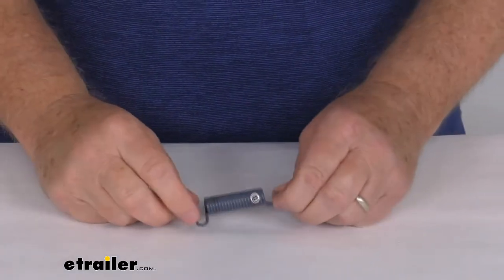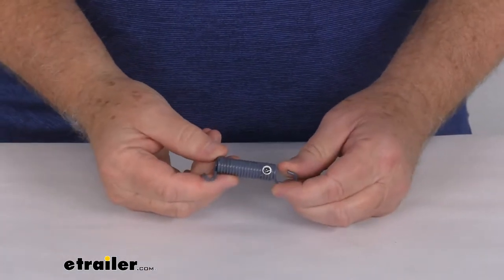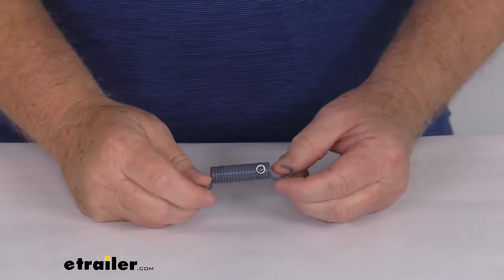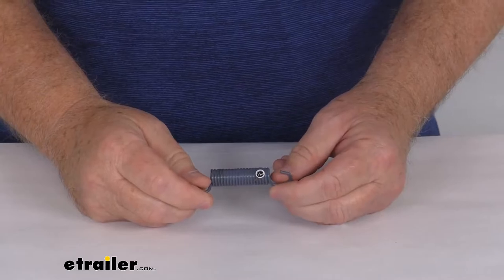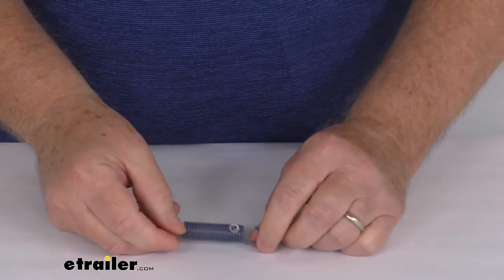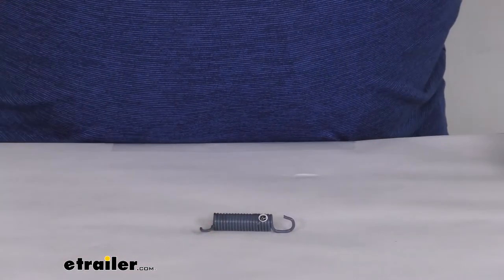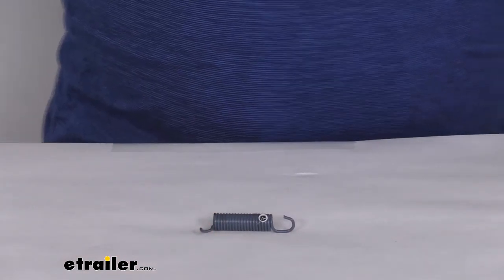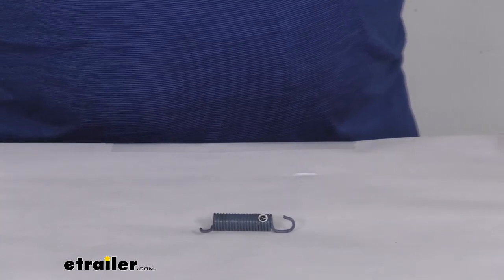etrailer | Review of Dexter Axle Trailer Brakes - Retractor Spring - DX24FR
Jeff:                                                  Hello, everybody. This is Jeff at etrailer.com. Today we're going to take a look at this replacement primary shoe retractor spring for your Dexter 12 inch by 2 inch free-backing hydraulic brakes. This part will replace one primary shoe retractor spring on your 12 inch by two inch Dexter free backing hydraulic brakes. It is designed to work on the driver's side brake assembly, which we sell. It's part number 23-342, or the passenger side brake assembly, part number 23-343.

This spring will attach to the primary brake shoe on your brake assembly, and it retracts the brake shoe away from your brake drum when the brakes are released. It is for quantity of one spring and it is made in the USA. But that should do it for the review on the replacement primary shoe retractor spring for the Dexter 12 inch by 2 inch free backing hydraulic brakes.